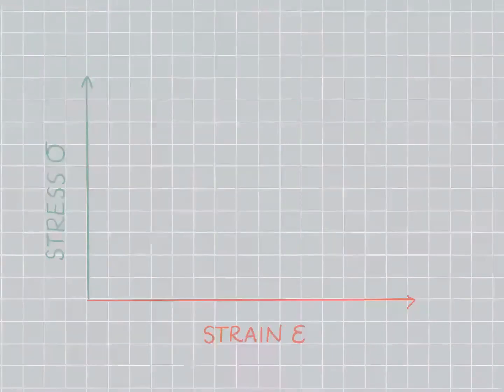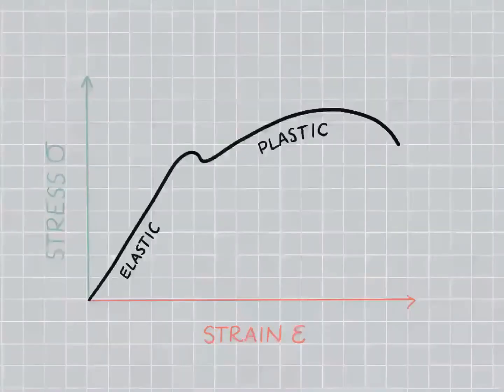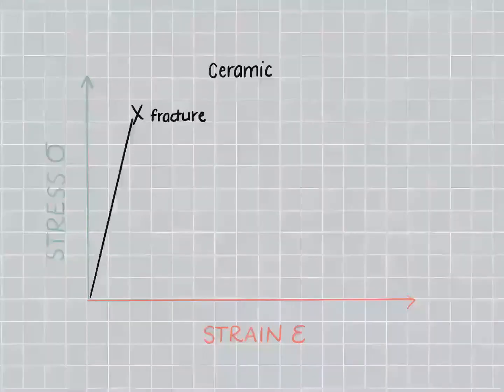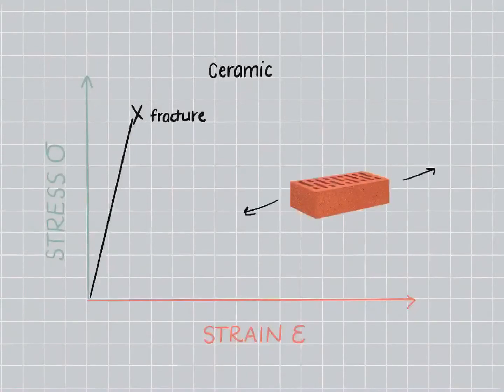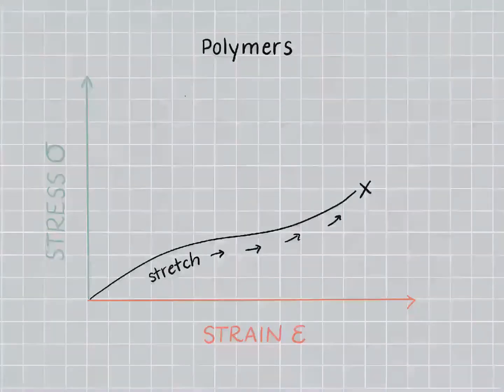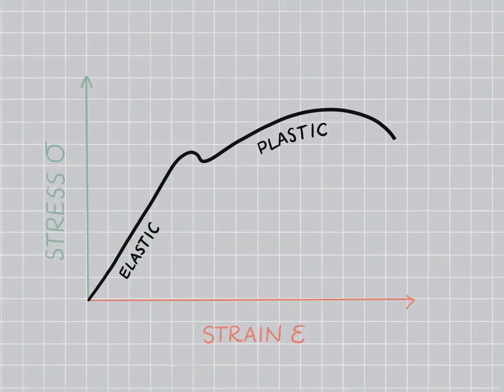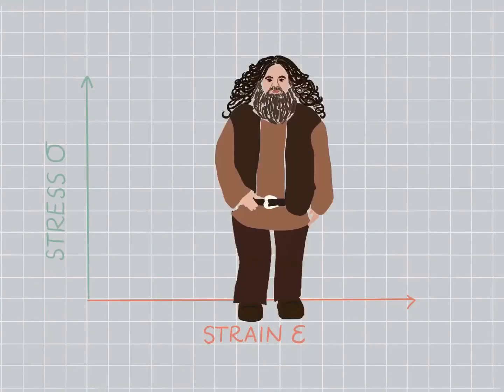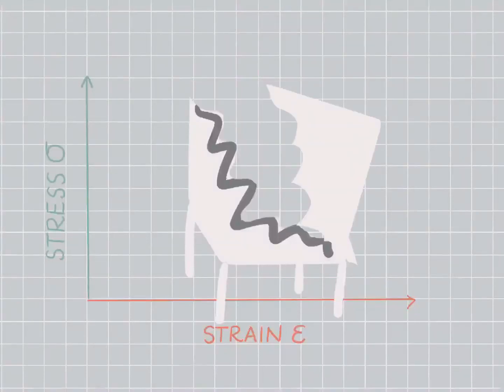Episode 25: Stress Strain Part 2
Loren of D Squared walks through examples of stress strain for different materials. Animation by Dori Jones, intro and voiceover by Loren Balunis.